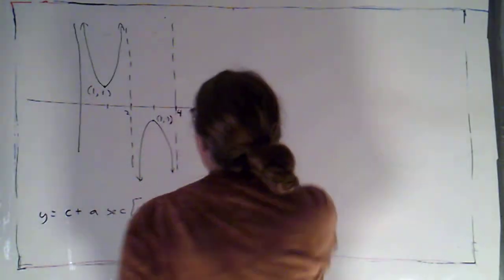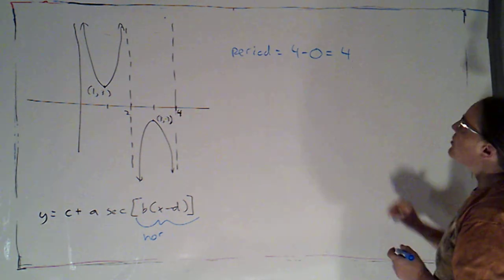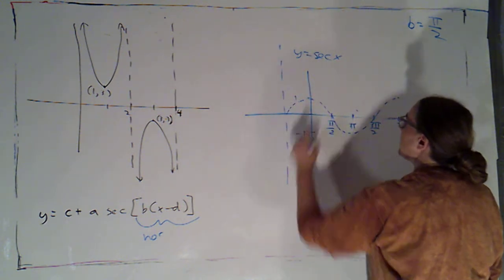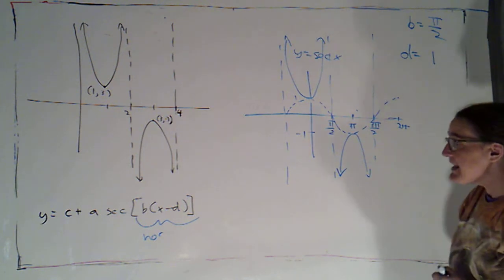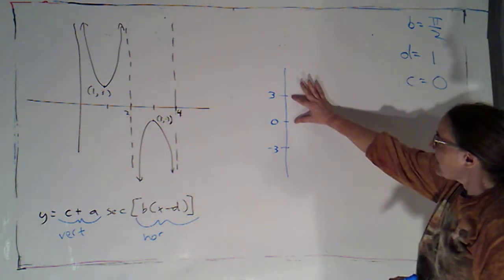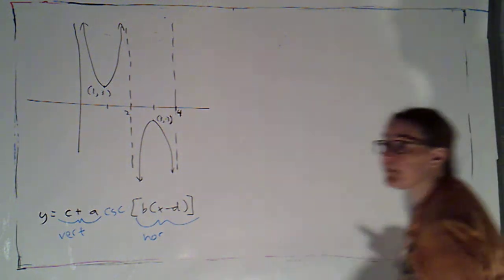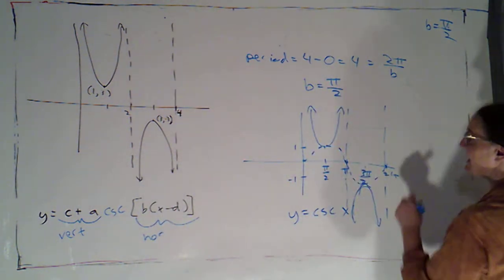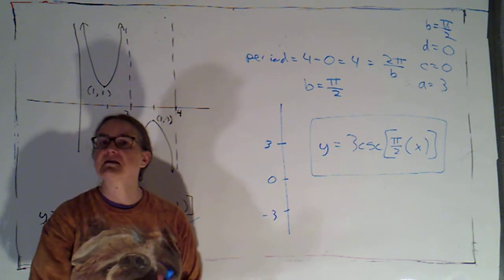Trig 4 4 part 6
Given the graphs, we find equations for our trig functions.